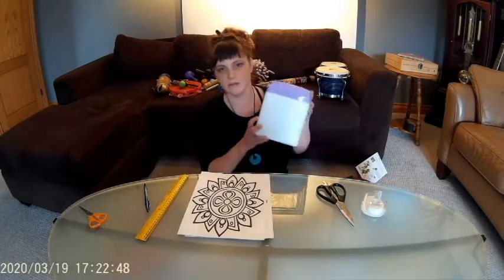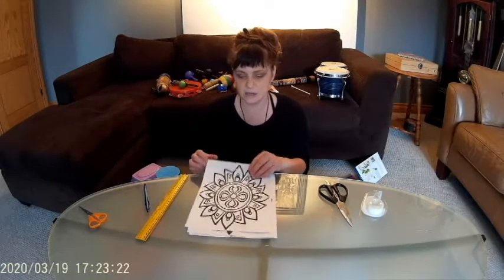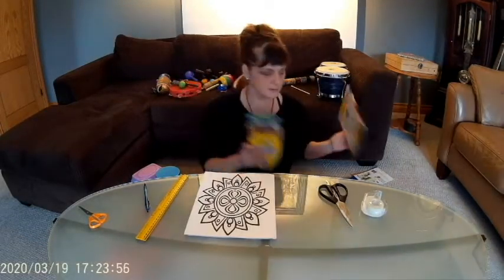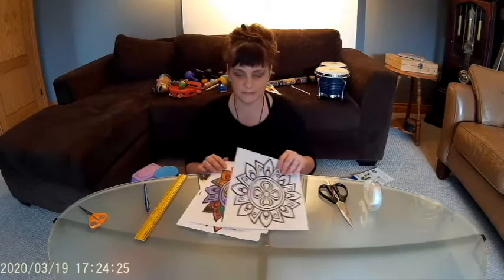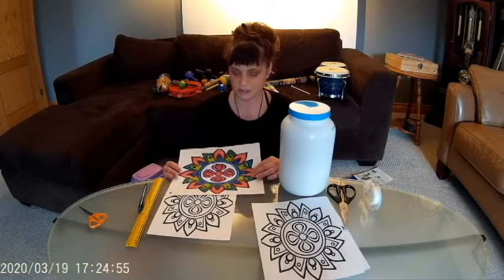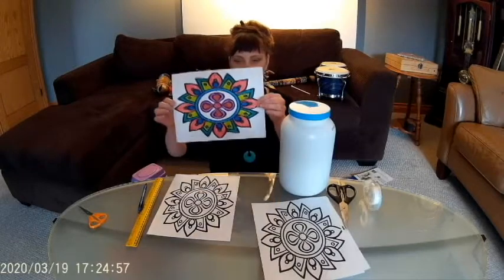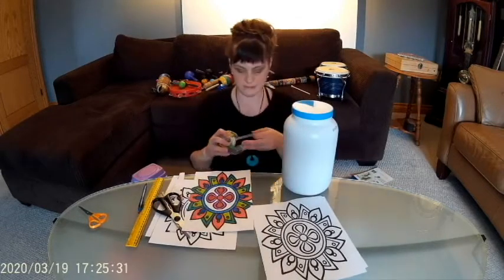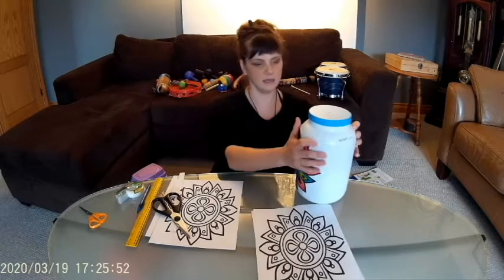Drum Craft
Come make a drum with us for junior dance classes